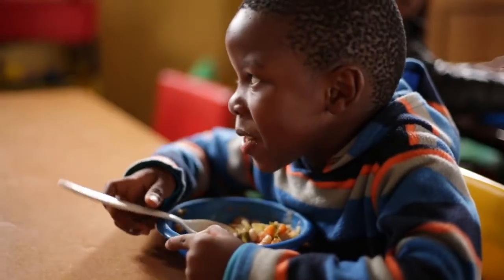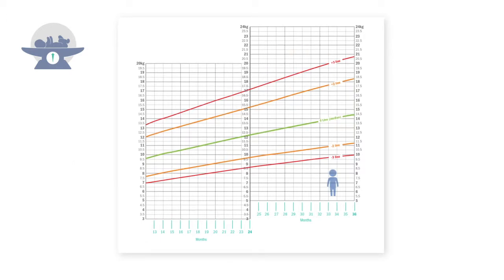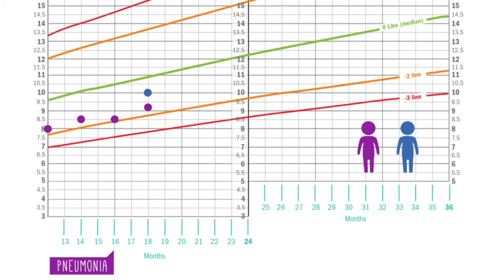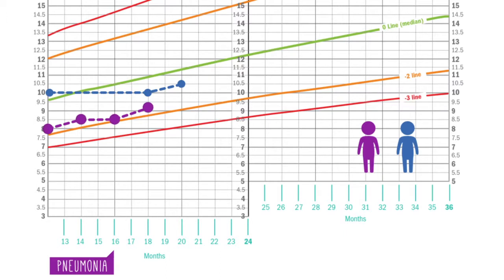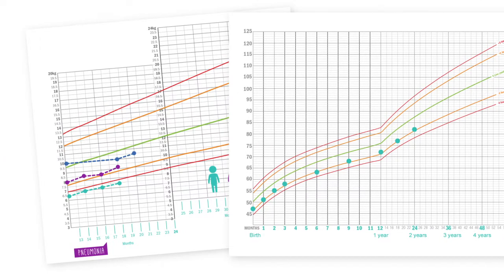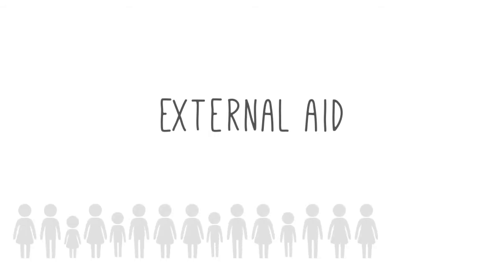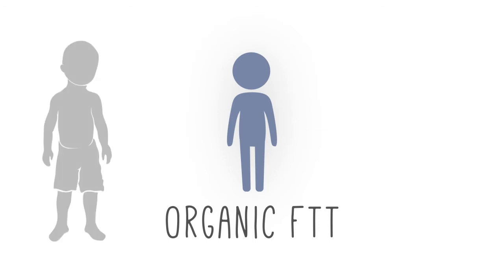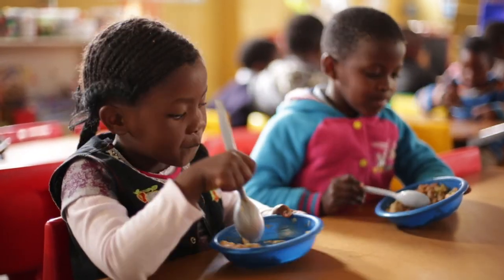Growth Monitoring in South Africa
Maya Adam Stanford School of Medicine